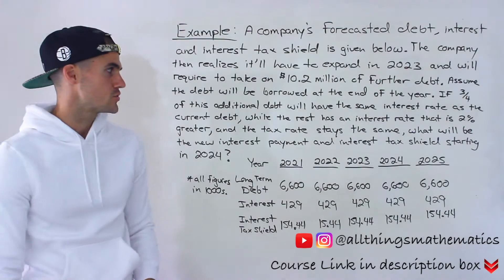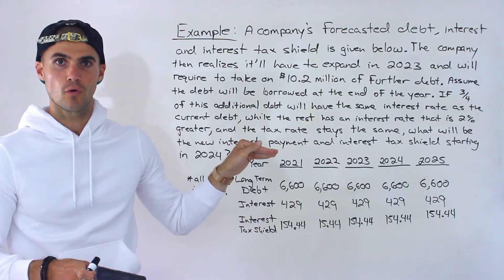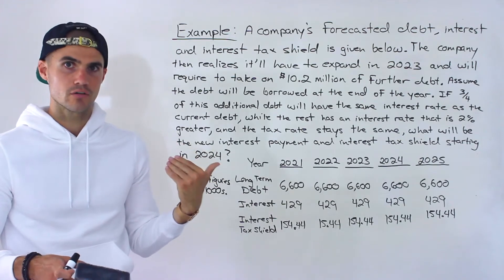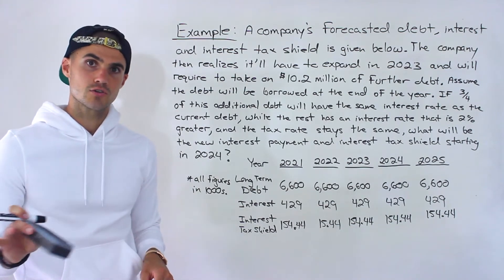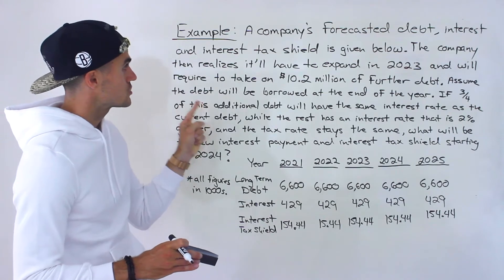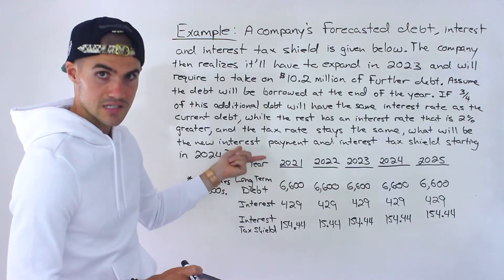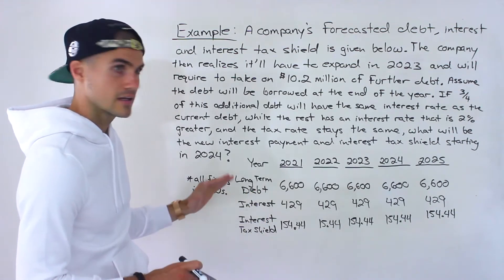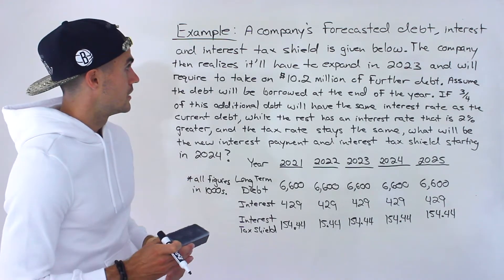FIN 300 (Financial Modelling) - More Debt vs Interest Rate Tax Shield - Ryerson University